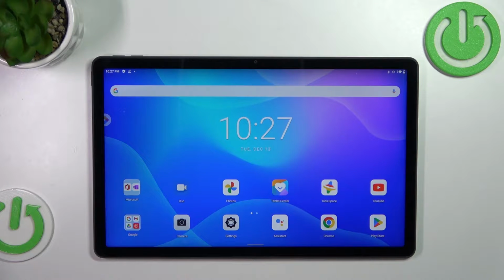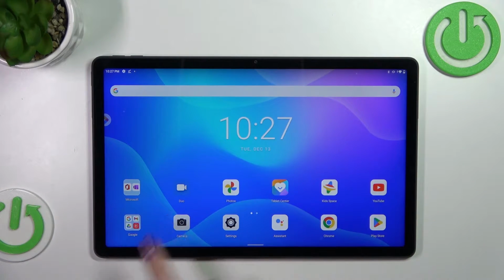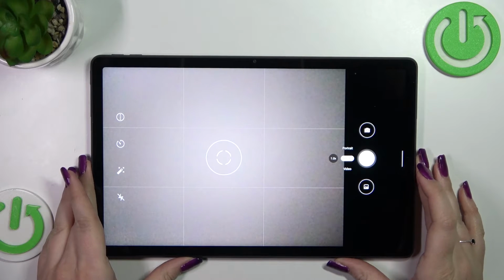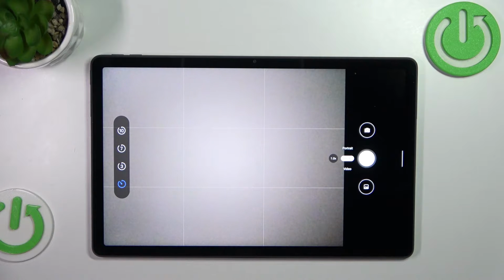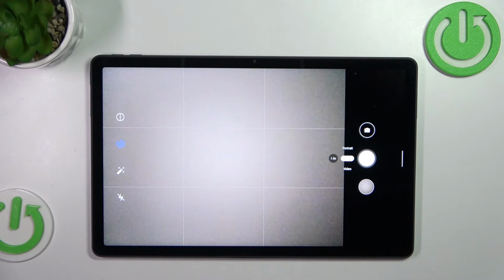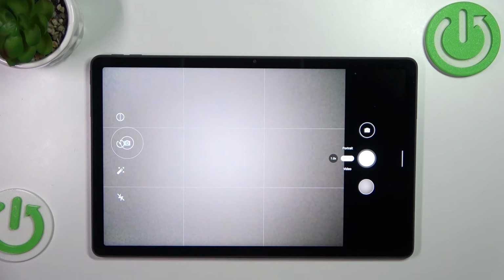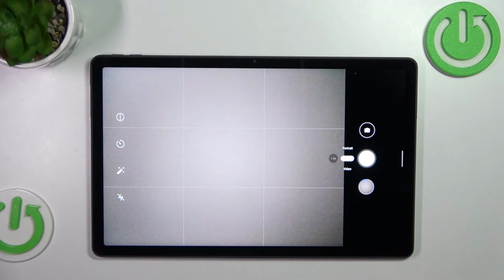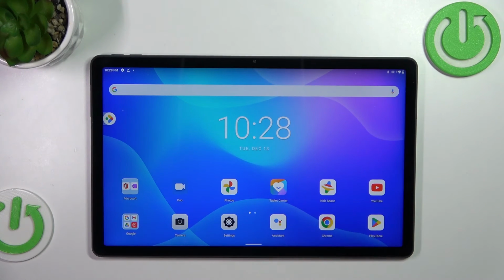Lenovo TAB M11 Plus - How to Enable & Disable Camera Timer | Live Time on Video Recording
Welcome to the hardreset youtube channel! Above tutorial will show you all steps which are required to successfully find proper settings and how to enable camera timer just like you want.

How to verify camera timer in Lenovo TAB M11 Plus?
How to change camera timer in Lenovo TAB M11 Plus?
How to open camera timer settings in Lenovo TAB M11 Plus?